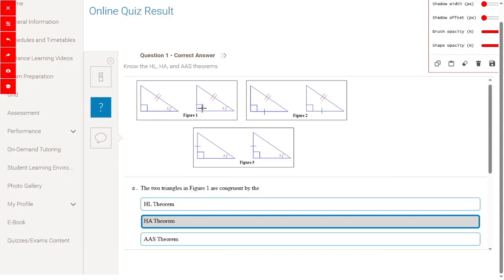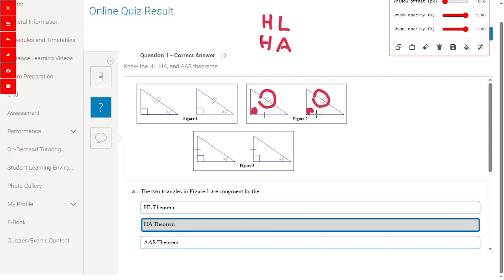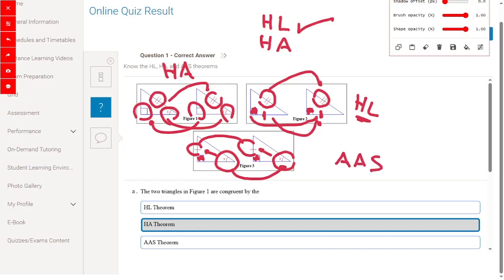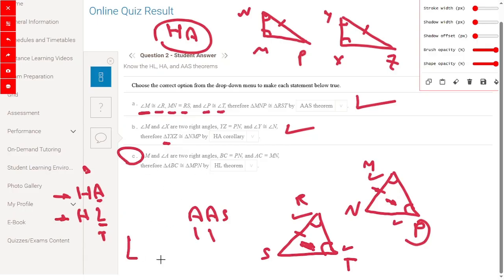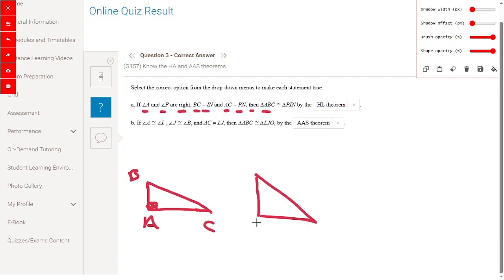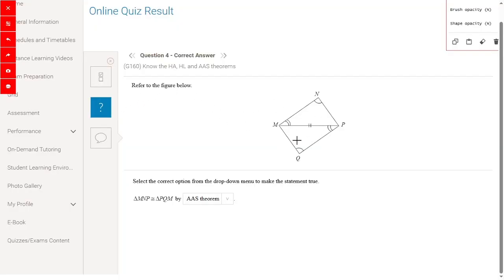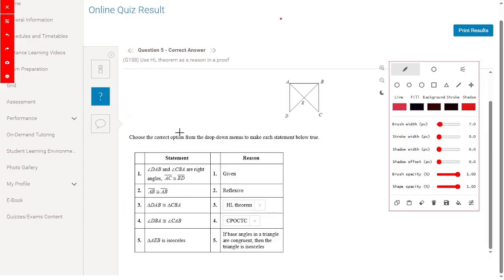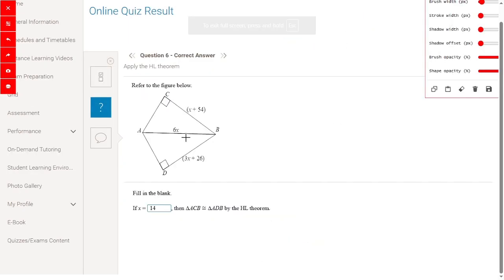Course Practice Math Level J Geometry Chapter 9 Section 3